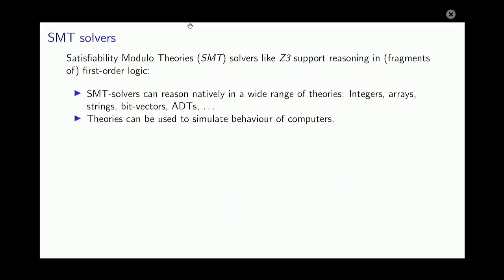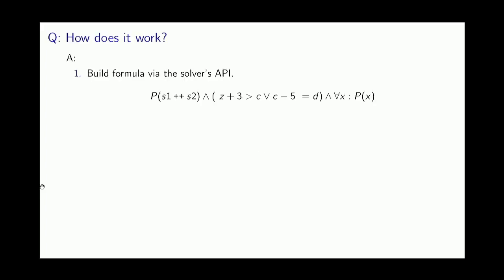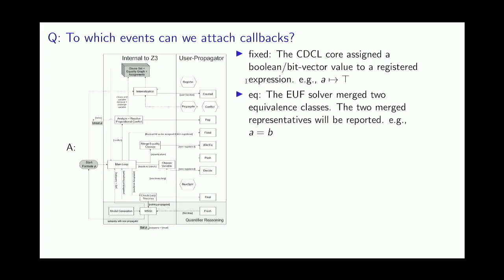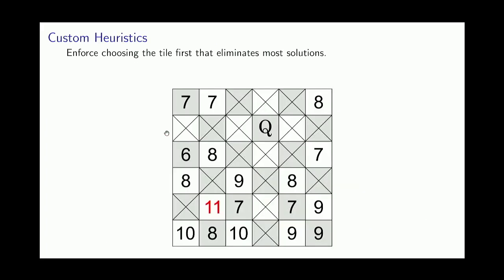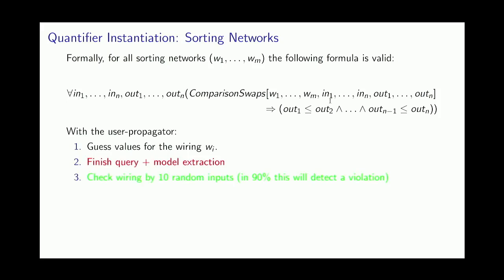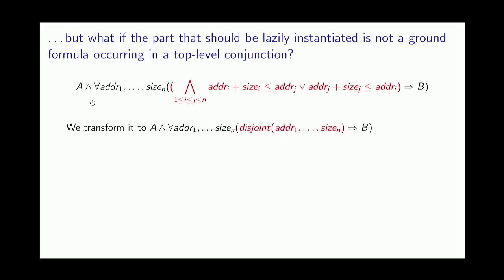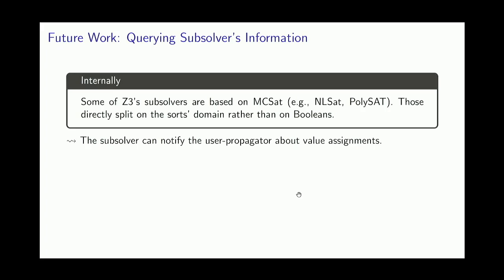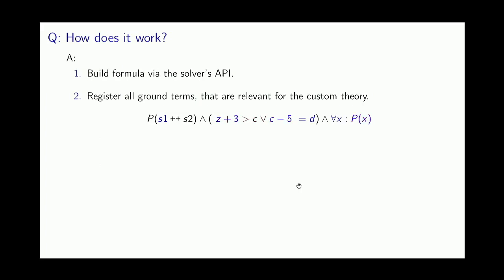[VMCAI'23] Satisfiability Modulo Custom Theories in Z3 (Tool Paper)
Nikolaj Bjørner, Clemens Eisenhofer, Laura Kovács

We introduce user-propagators as a new feature of the Z3 SMT solver. User-propagation allows users to write custom theory extensions for Z3, by implementing callbacks via the Z3 API. These callbacks are invoked by Z3 and eliminate eager processing and instantiation of theory axioms with quantifiers. We report on application scenarios of user-propagation and describe further use-cases.